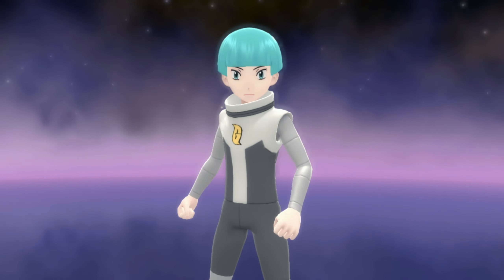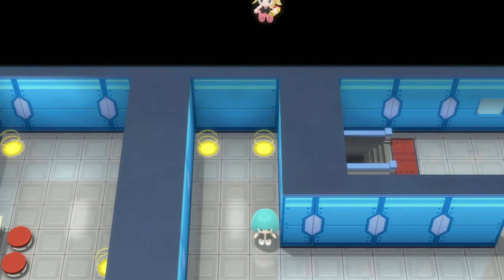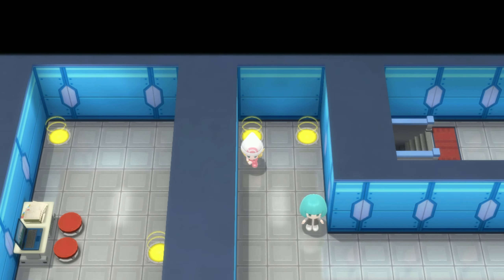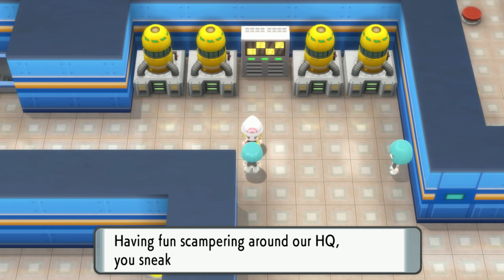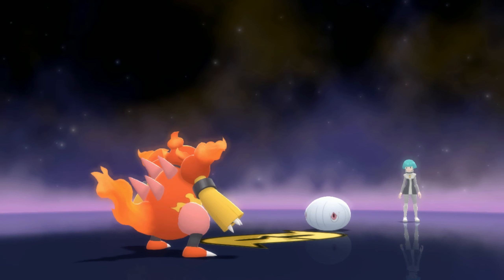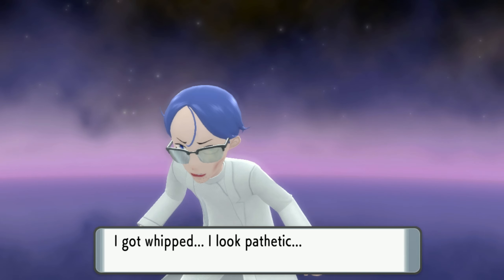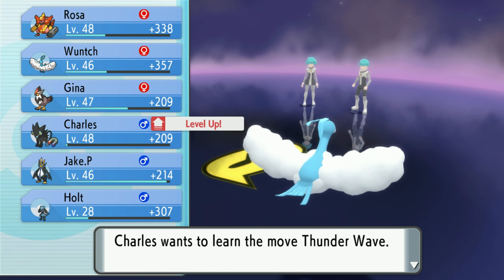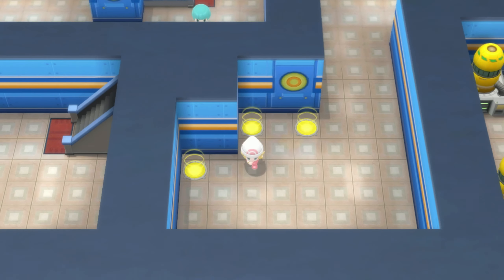Pokémon Shining Pearl Playthrough Part 45 | Teleporter Woes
If you enjoyed leave a like :D

Welcome back to Pokémon! This time we head deeper into Team Galactic's HQ, and I slowly lose my mind over The Teleporters